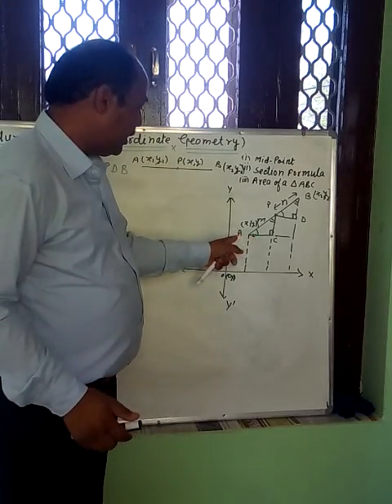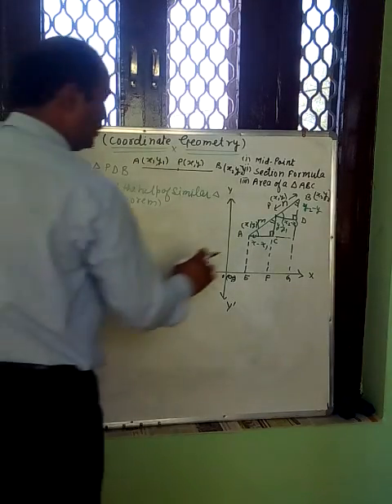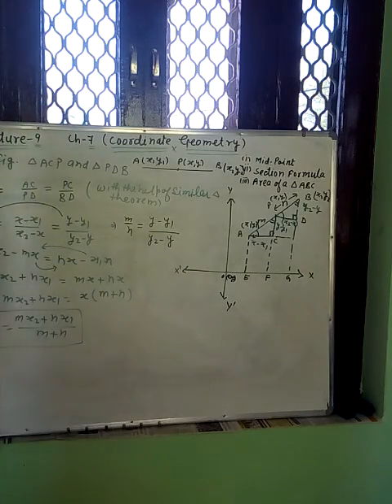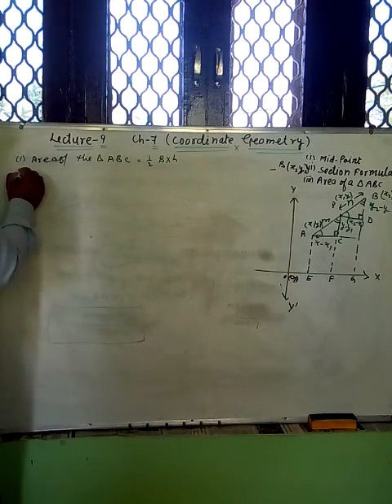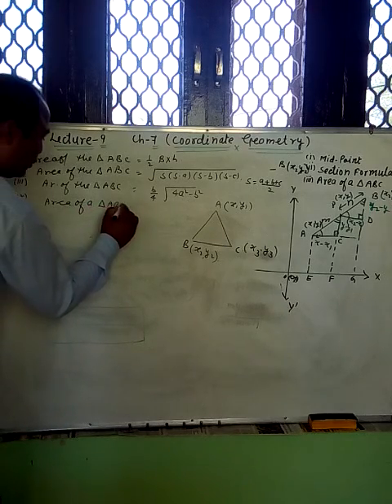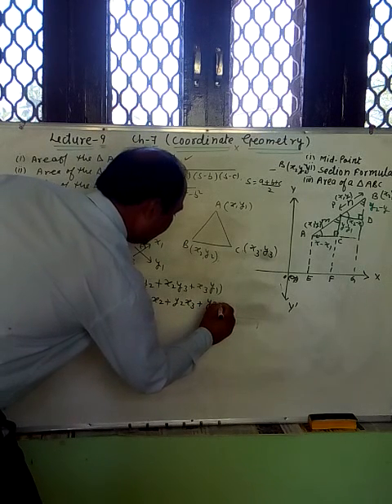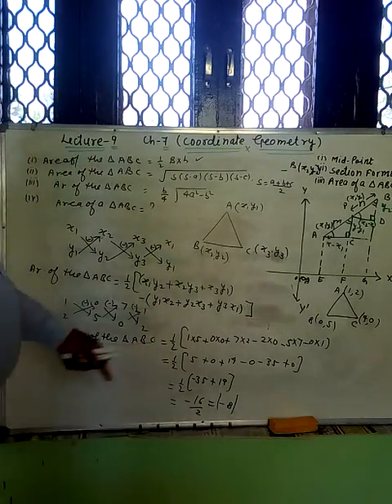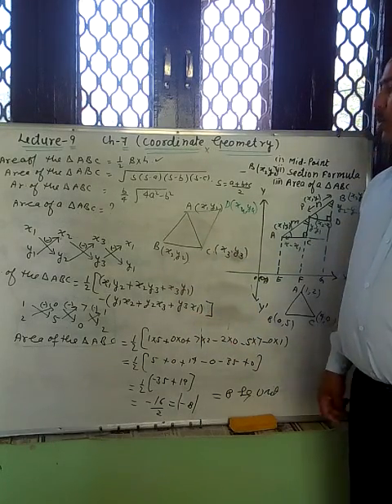Coordinate geometry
Lectures 9 (part 1)